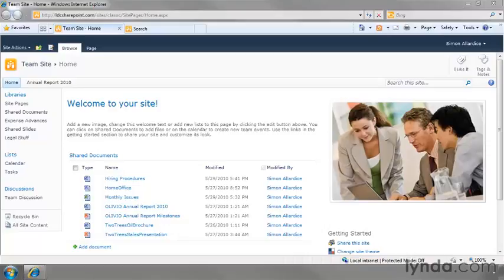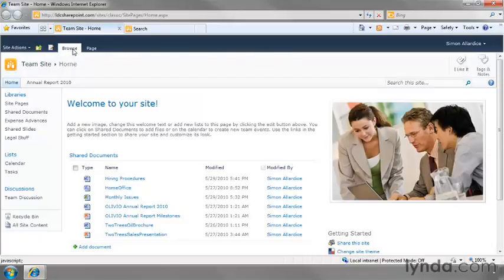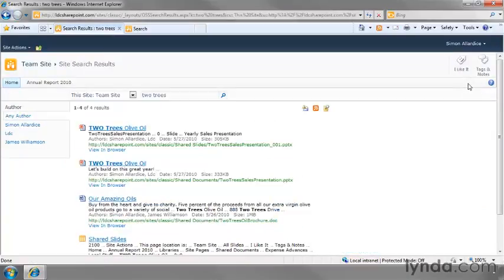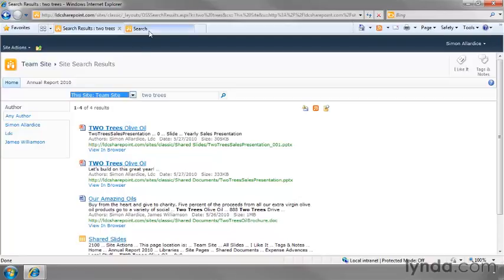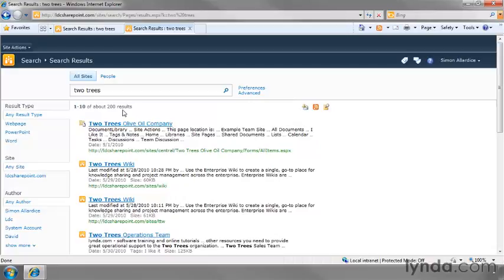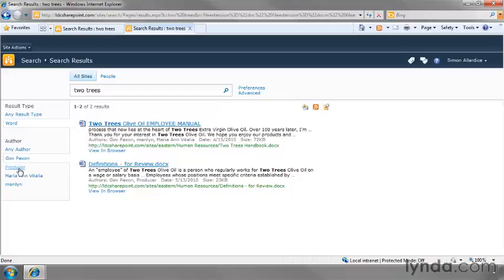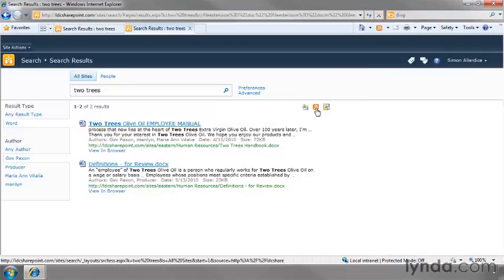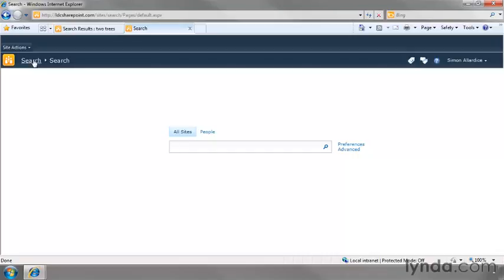SharePoint 2010 Essential Training13_1